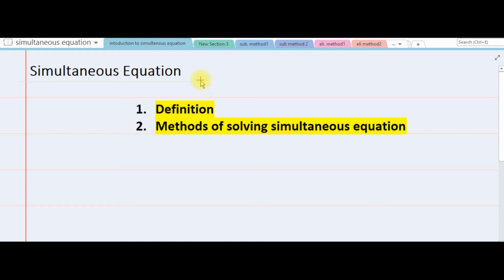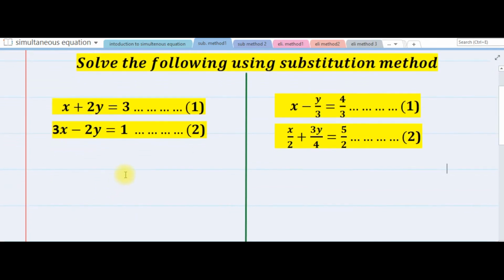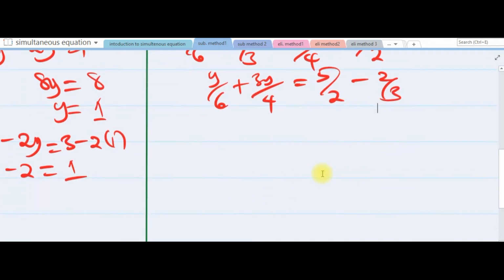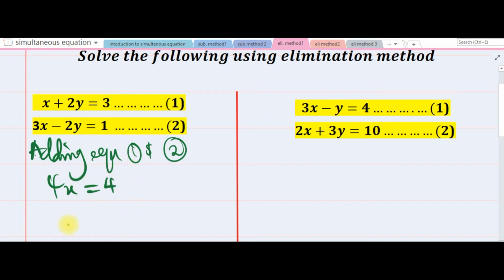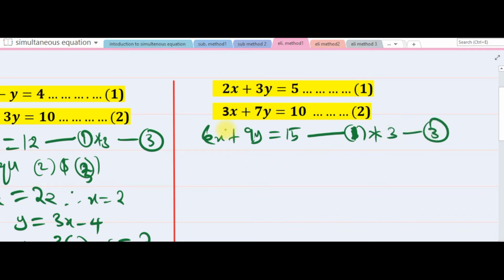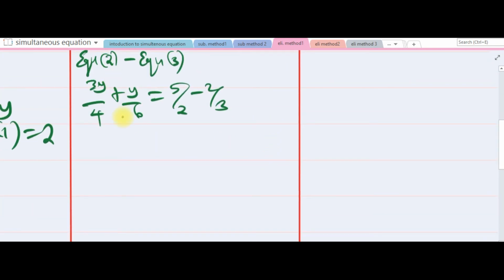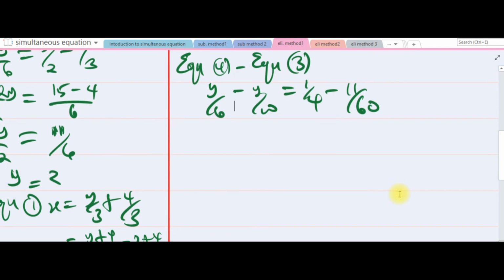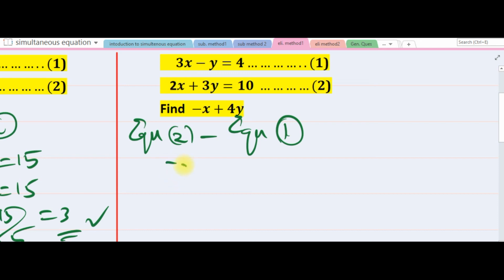Simultaneous equation 1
The video covers substitution and elimination methods of solving simultaneous equation.